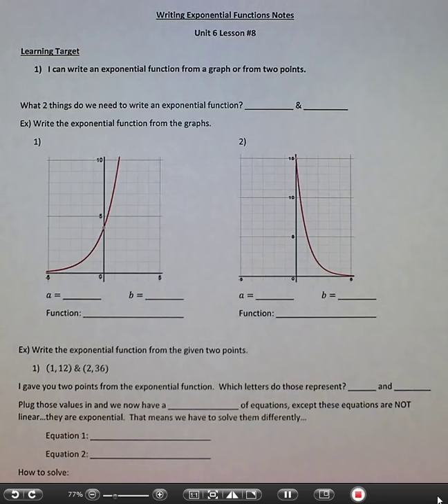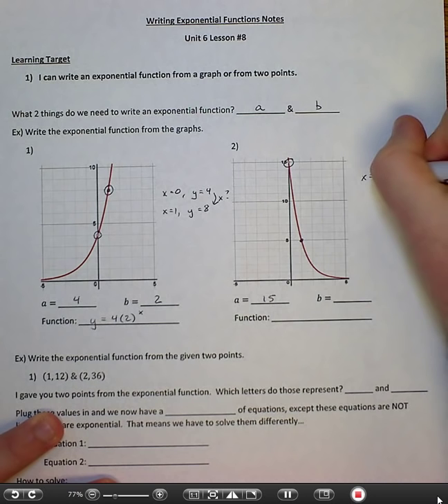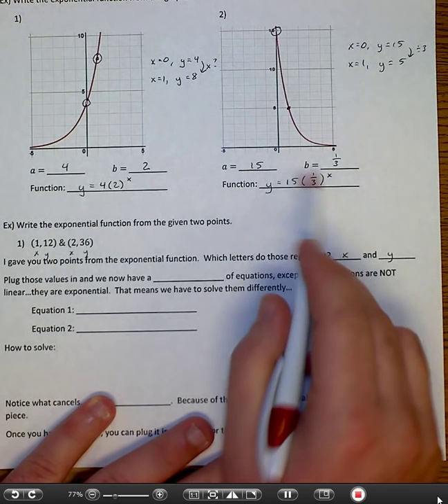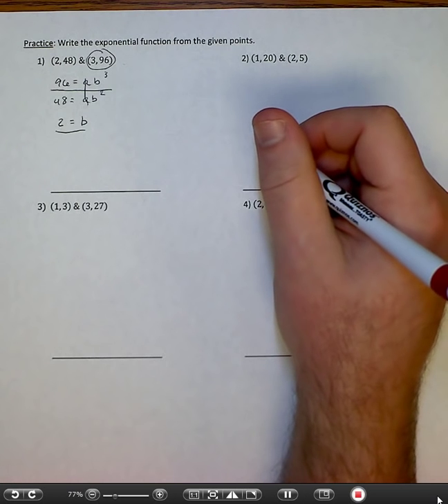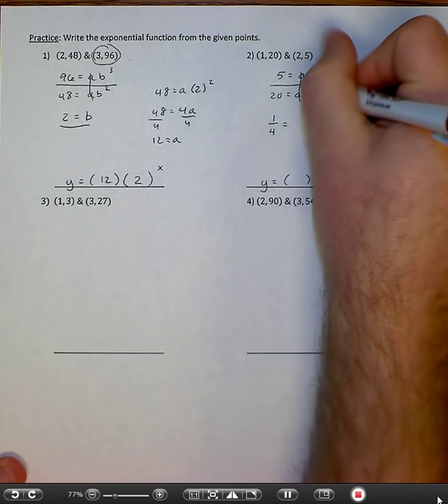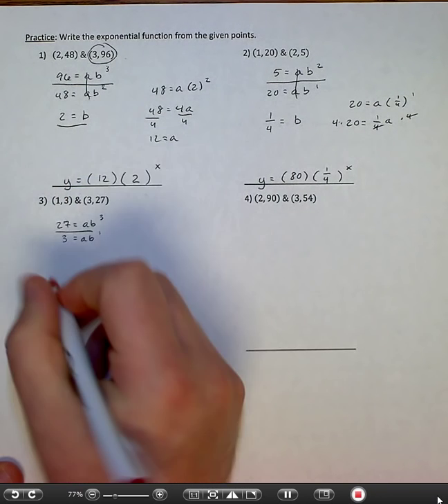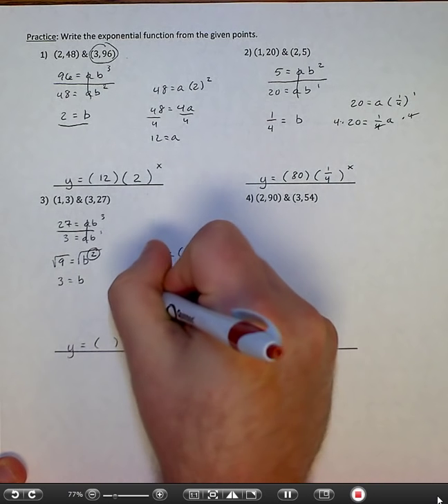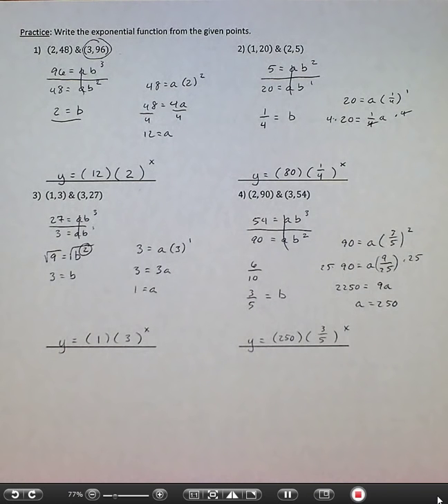Writing Exponential Functions